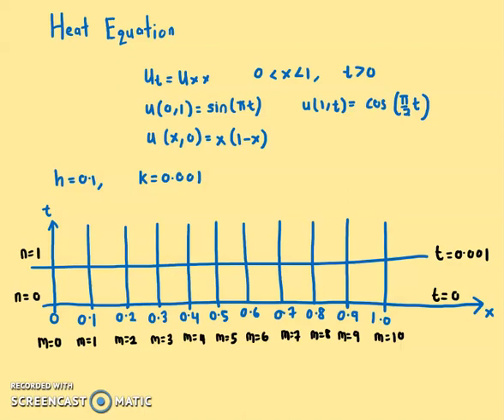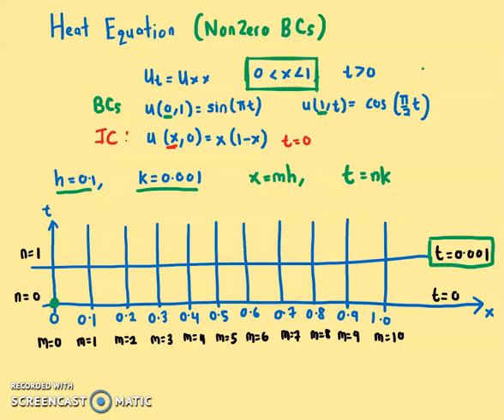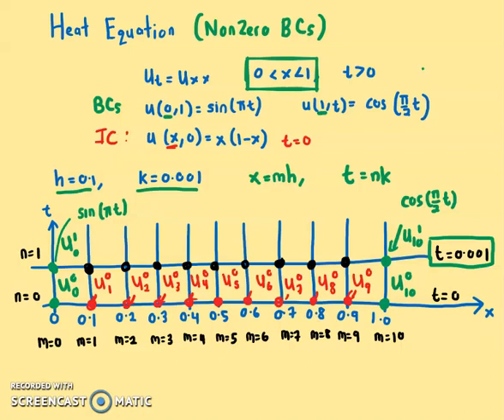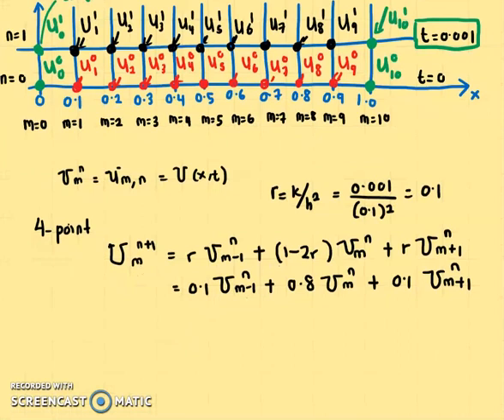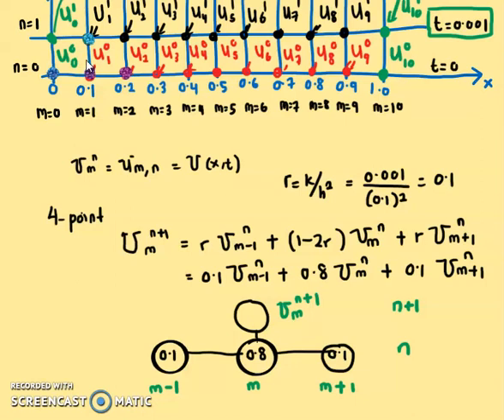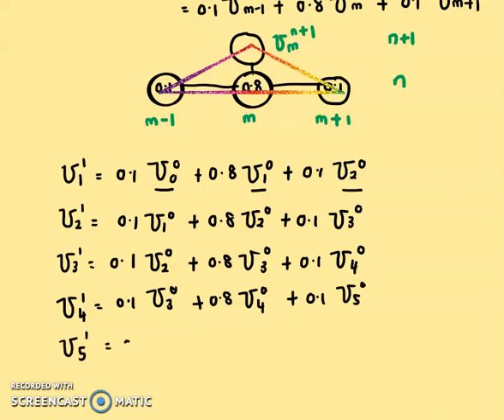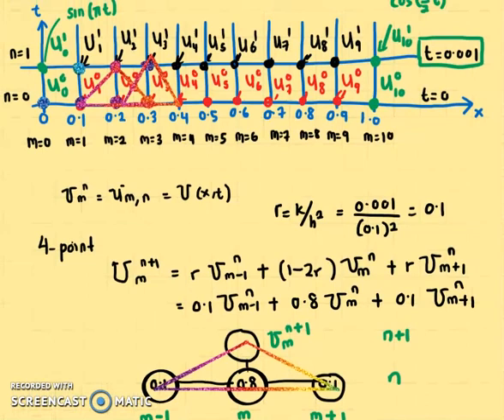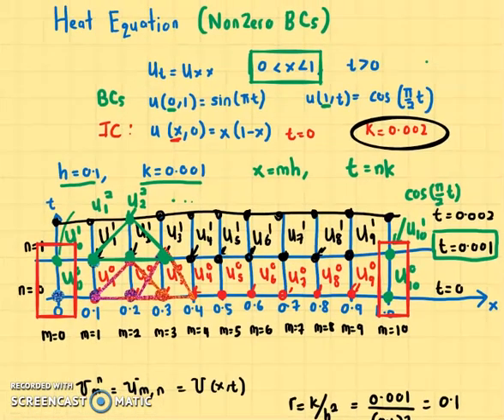Heat equations -Part 2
Watch this video to see the solutions for heat equations by using the 4-point explicit scheme